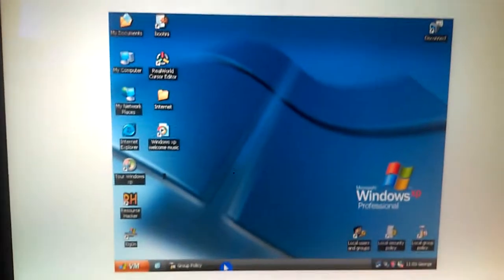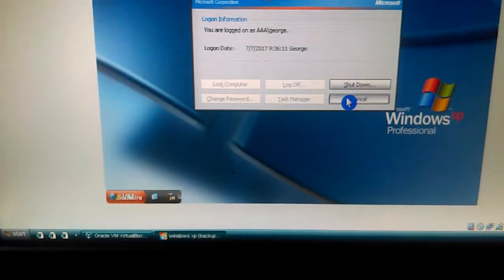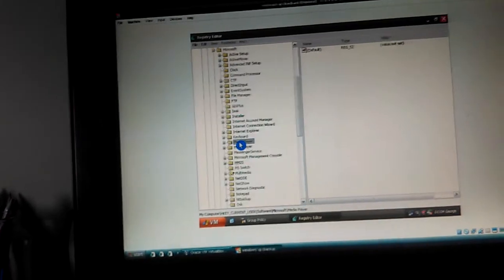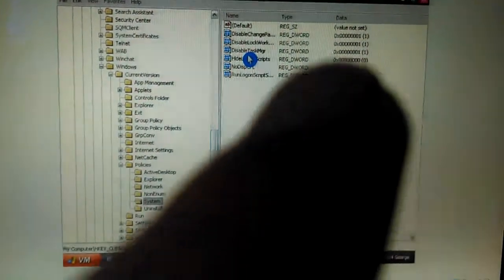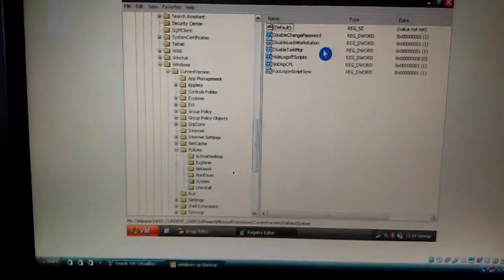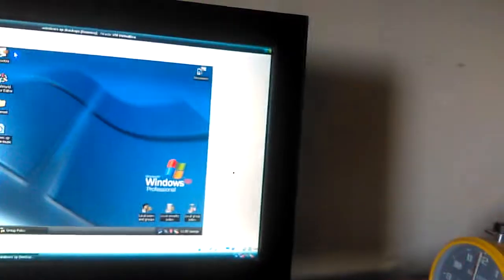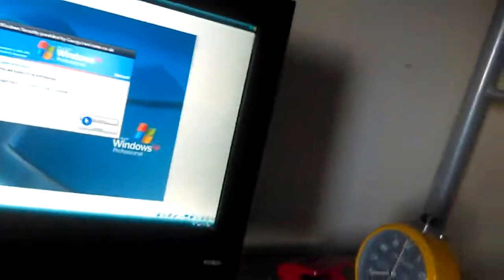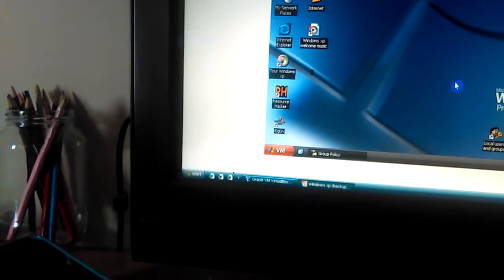How to remove add your ctrl alt delete options